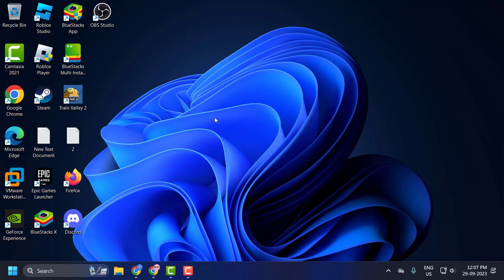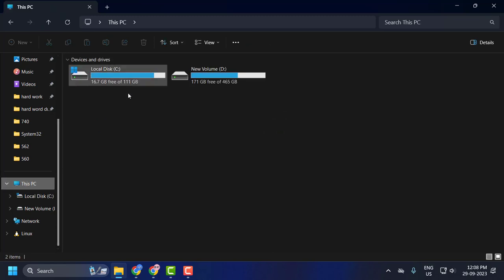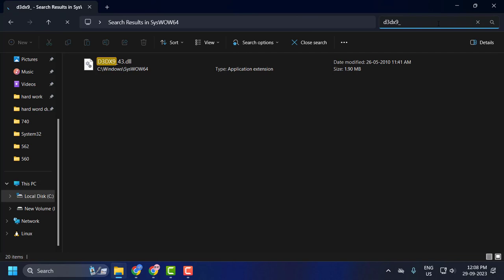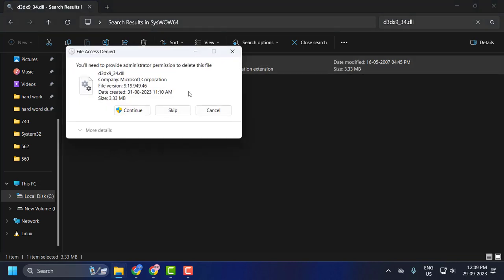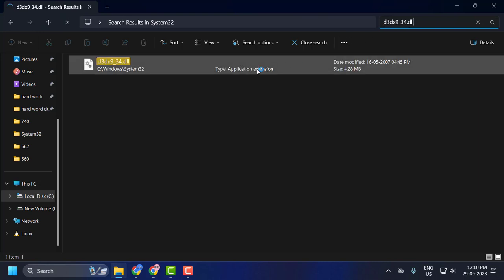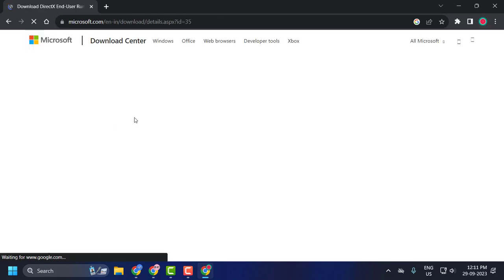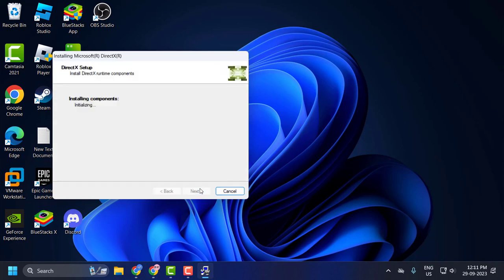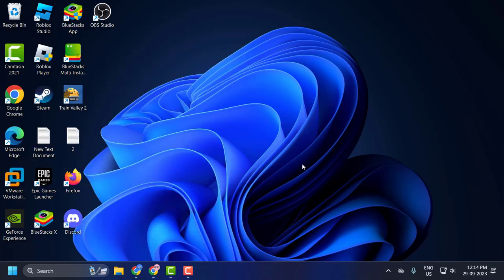How to Fix d3dx9_34.Dll Error in Windows 11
The d3dx9_34.dll error often pertains to issues with Microsoft DirectX, a collection of APIs used for multimedia tasks on Windows computers, especially in relation to gaming and video. If you’re experiencing this error on Windows 11, follow the steps below to troubleshoot and resolve it.

In This VIdeo :
fix d3dx9_34.dll
d3dx9_34.dll missing
D3dx9_34.dll is a legit Dynamic link library for Microsoft DirectX for Windows developed by Microsoft Corporation.